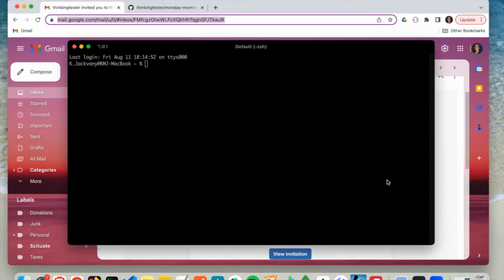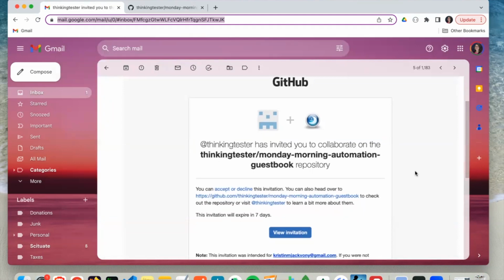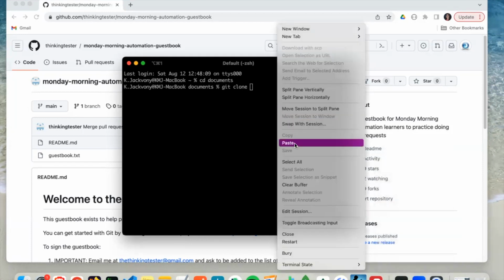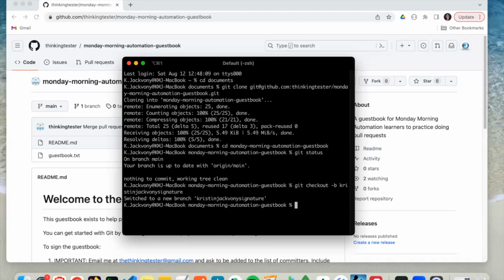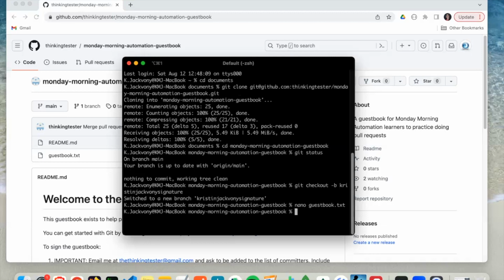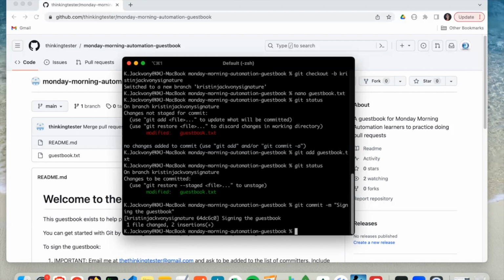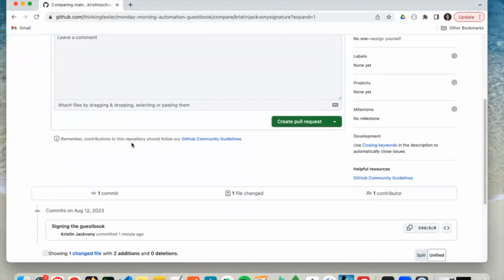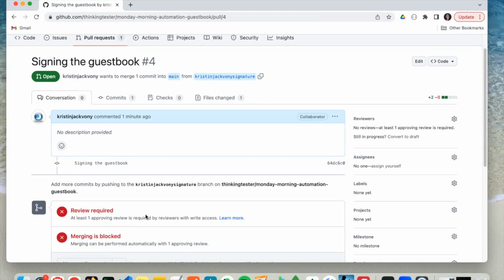Monday Morning Automation: Git Lesson Nine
In this video, we learn how to do a pull request to someone else's repository.